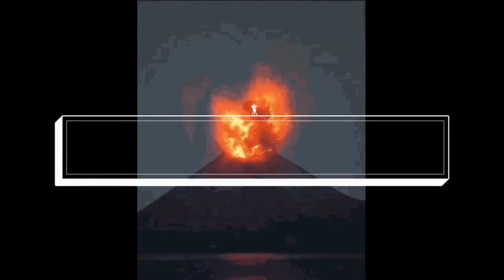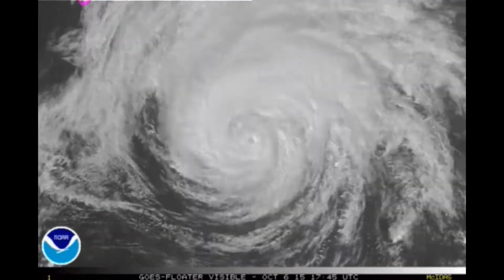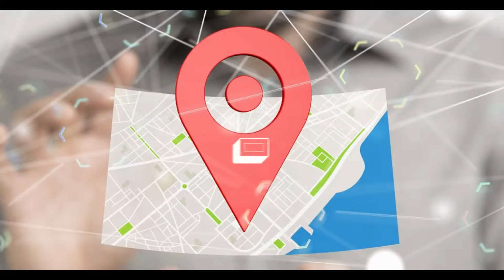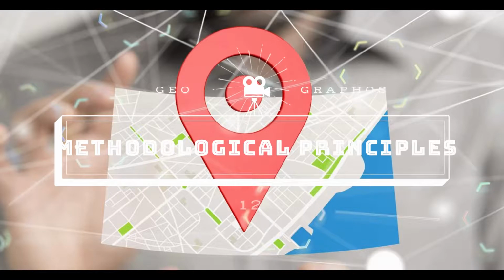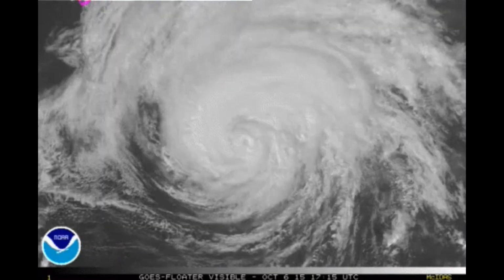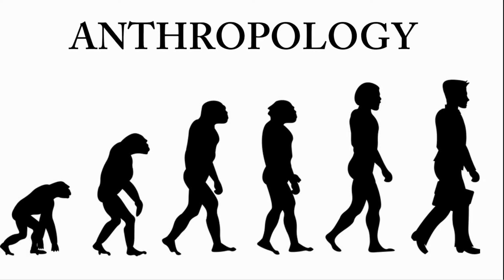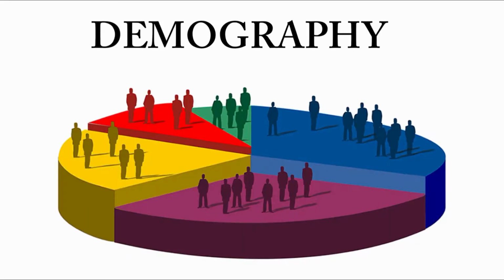Evidence2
GEOGRAPHY
1-geography
2-physical geography
3-human geography
4-biological geography
5-geographical facts
6-natural landscape:
7-cultural landscape
8-population
9-production
11-geographical science
12-methodological principles
13 -geographical references
14-geographical phenomena
15-cartography
16-maps
17-moon
18-new moon
19-first quarter
20-full moon
21-last quarter
22-tilted ellipse
23-rotational movement
24-revolutionary movement
25-layers
26-the atmosphere
27-climate
28-weahter
29-meteorology
30-meteorological phenomena
ECOLOGY
1-Hydrosphere
2-physicochemical properties
3-Anthropology
4-Demography
5-History
6-Economy
7-Political
8-Ecology
9-environment
10-population
11-emergent properties
12-Abiotic
13-Biotic
14-Communities
15-habitat